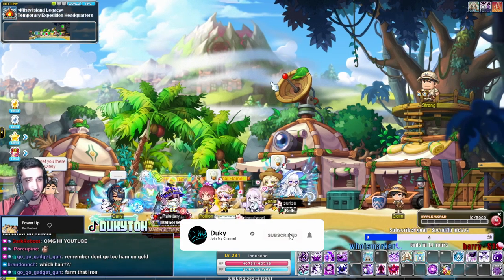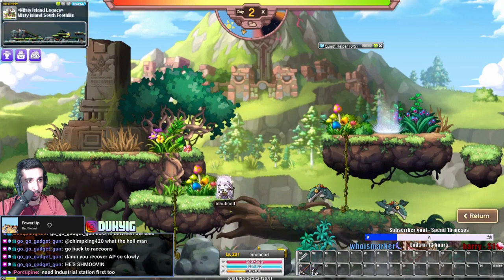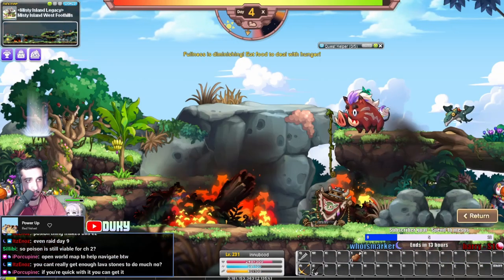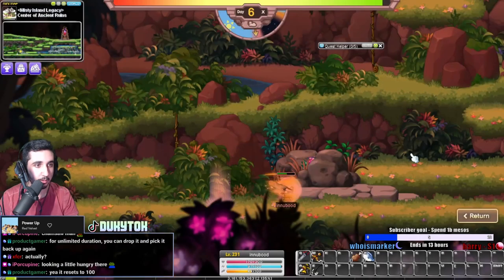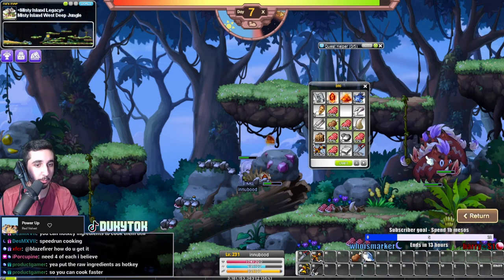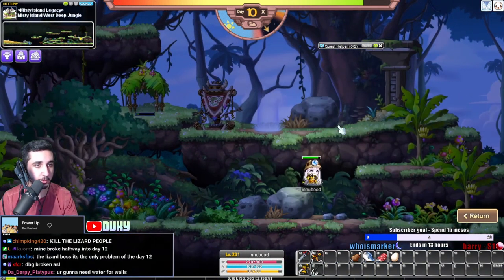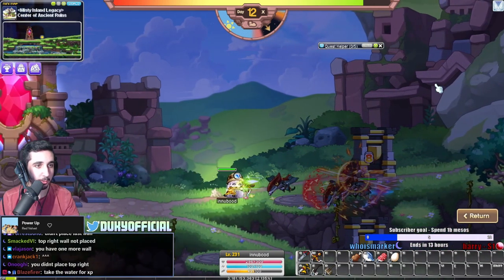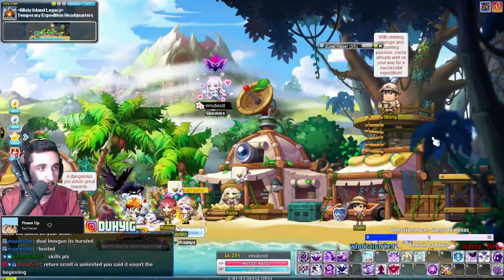Maplestory Chapter 2 Misty Island Guide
Dual bowgun is giga OP.
View corrections in the video:
The return scroll IS infinite.
You can't drop food and pick it back up to restore it.
You can't double click items to put them in the bag.

Edited by Sloth